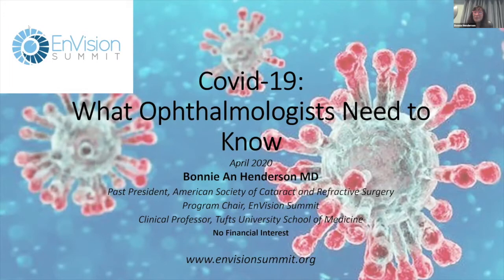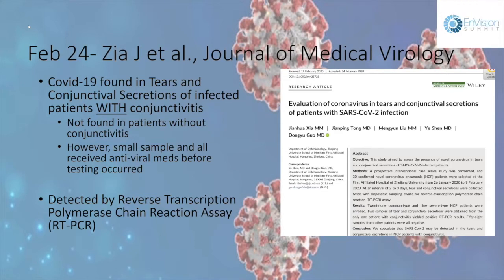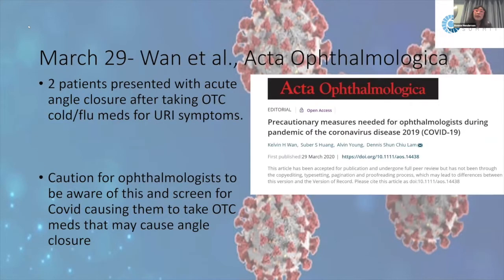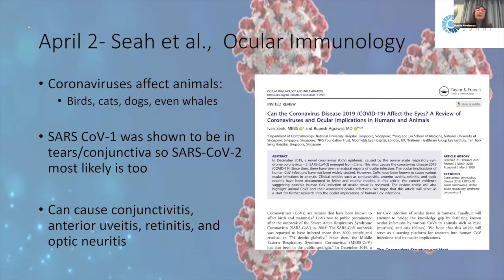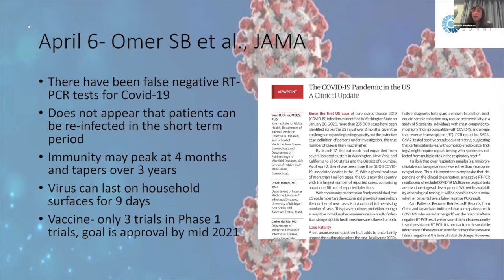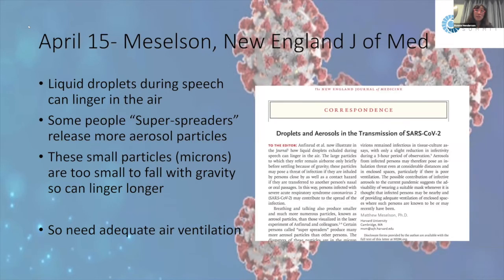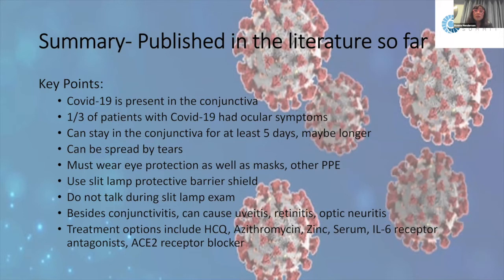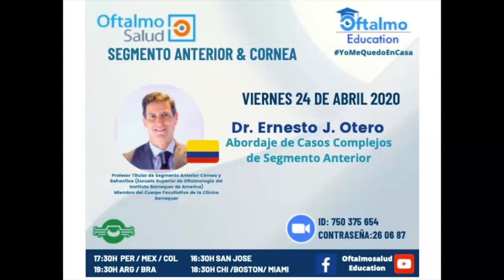Lo Que El Oftalmólogo Necesita Saber: COVID-19 - Dra. Bonnie An Henderson